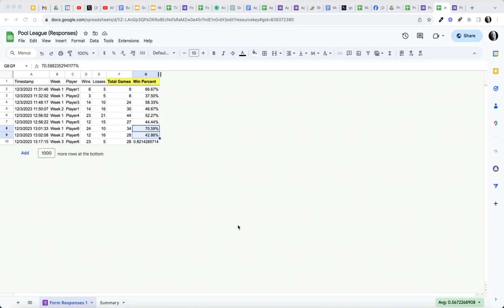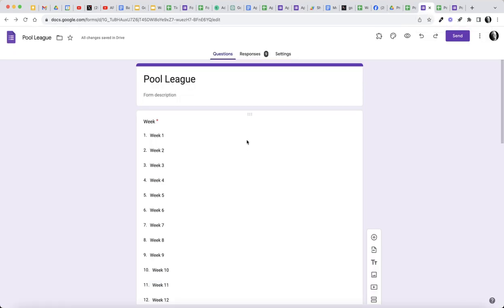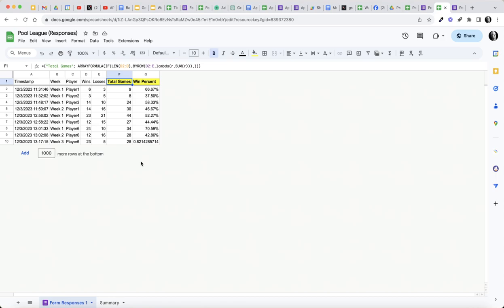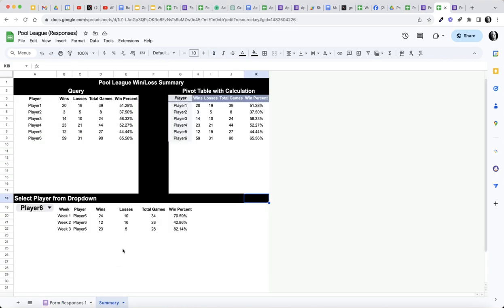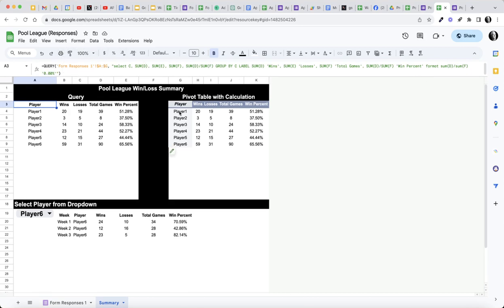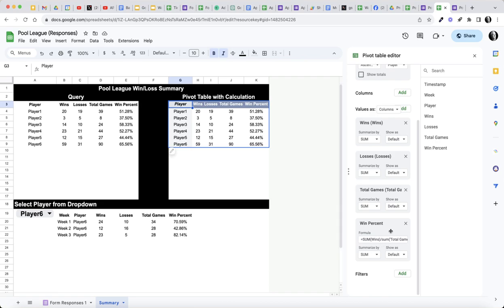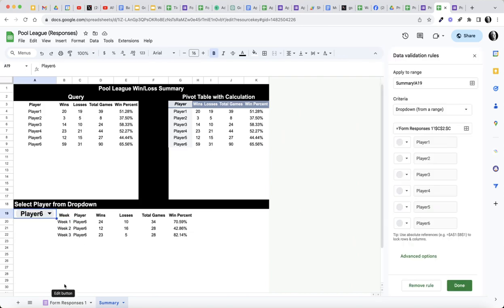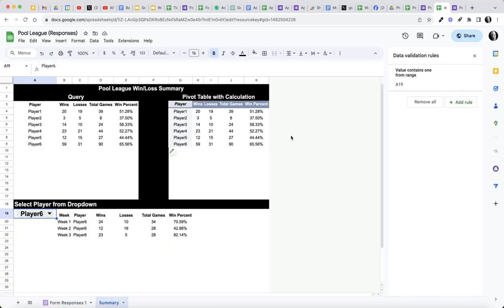Use QUERY, PIVOT TABLE, and some formulas to set up a Pool League Win/Loss system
@redtailfanschool In this video we sue a few formulas to setup a summary page of data collected via a form to calculate win loss percentages of a pool league.

={"Total Games"; ARRAYFORMULA(IF(LEN(D2:D),BYROW(D2:E,lambda(r,SUM(r))),))}
={"Win Percent"; ARRAYFORMULA(IF(LEN(D2:D),(D2:D/F2:F),))}
=QUERY('Form Responses 1'!$A:$G, "select C, SUM(D), SUM(E), SUM(F), SUM(D)/SUM(F) GROUP BY C LABEL SUM(D) 'Wins', SUM(E) 'Losses', SUM(F) 'Total Games', SUM(D)/SUM(F) 'Win Percent' format sum(D)/sum(F) '0.00%'")
=QUERY('Form Responses 1'!$A:$G, "select B,C,D,E,F,G where C = '"&A19&"' ")